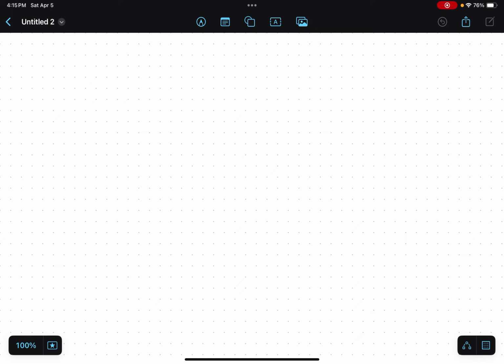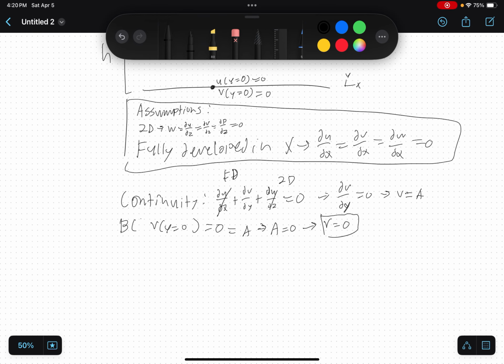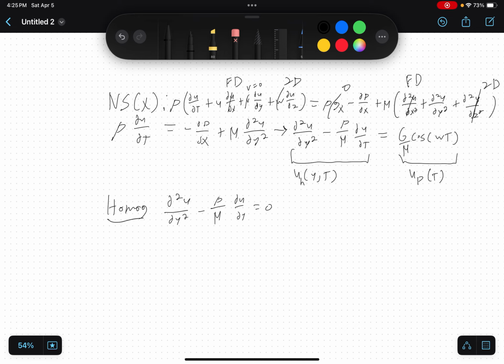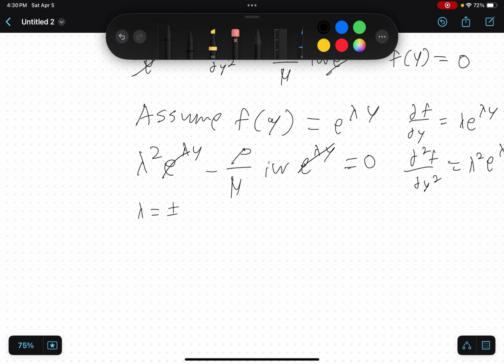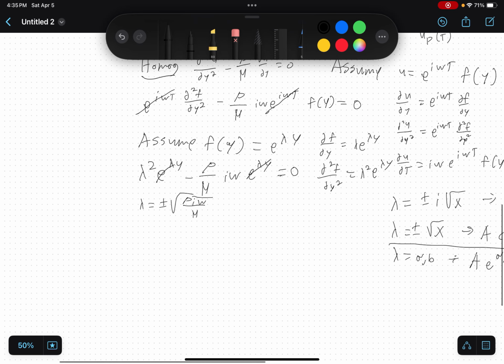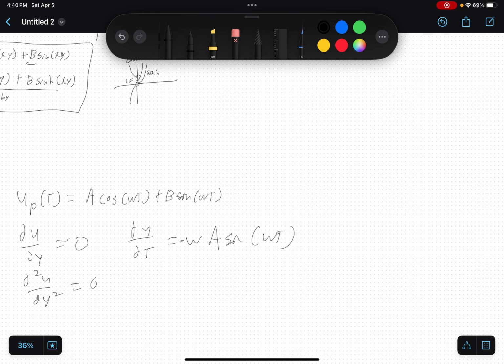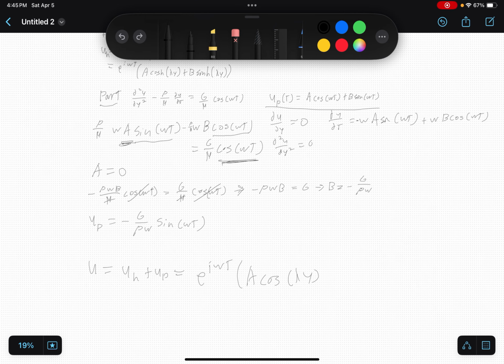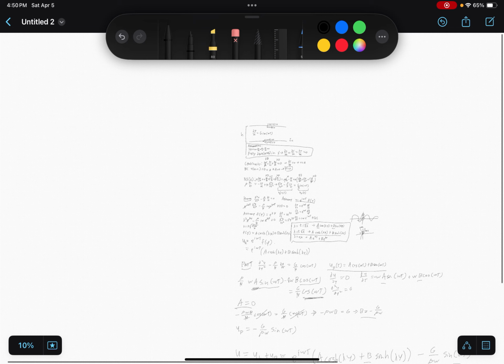Navier Stokes 3: Channel Flow with Oscillating dP/dX